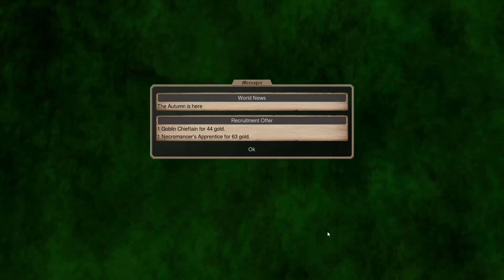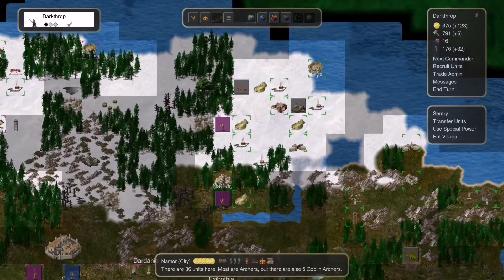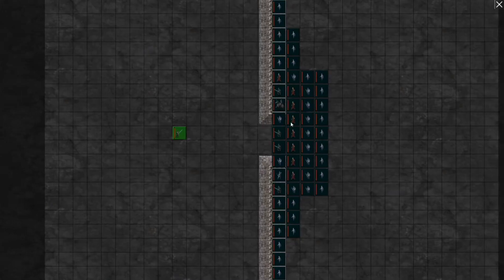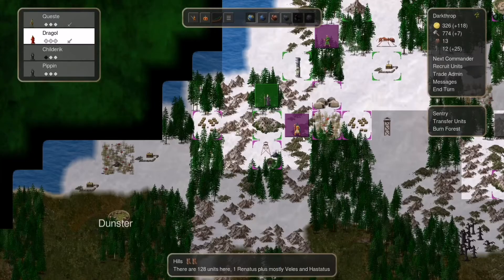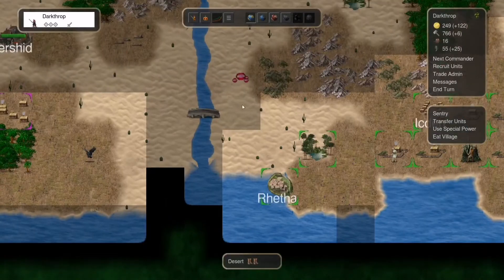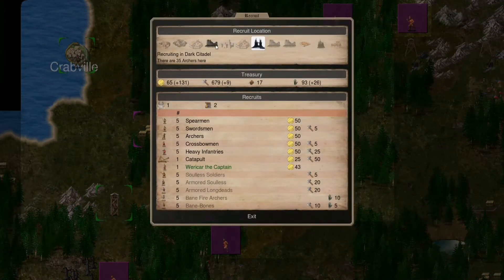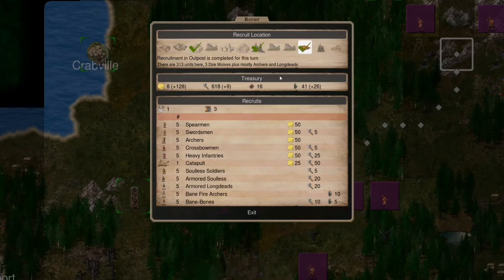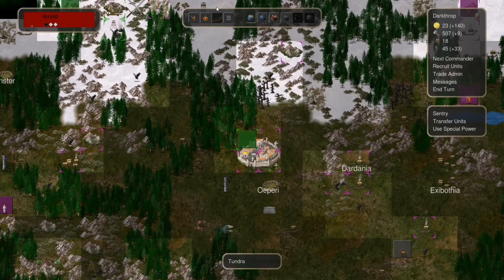Let's Play Conquest Of Elysium 4 : Necromancer Part 11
Hello guys, here is the video for today. !Enjoy! and Have A Nice Day!!
Game Description:
Conquest of Elysium 4 is a quick turn based fantasy strategy game with a touch of rogue-like. The game might appear simple at first, but it is full of depth, details and of course monsters.
I hope you guys are having a fantastic day!!